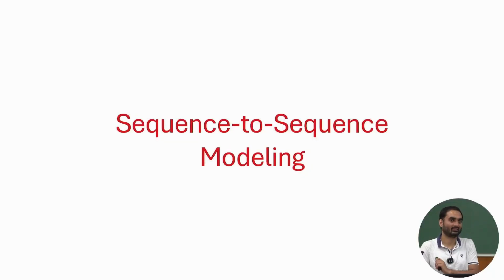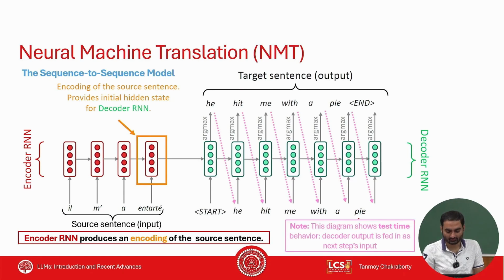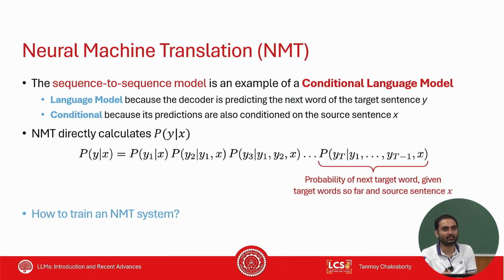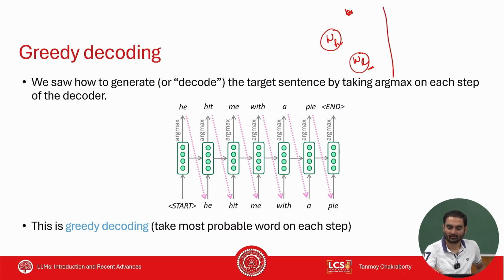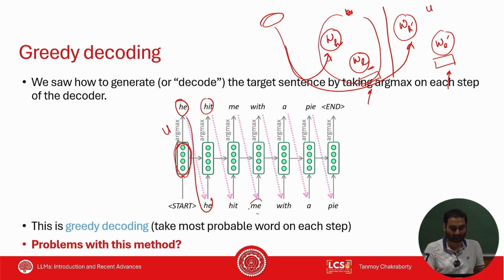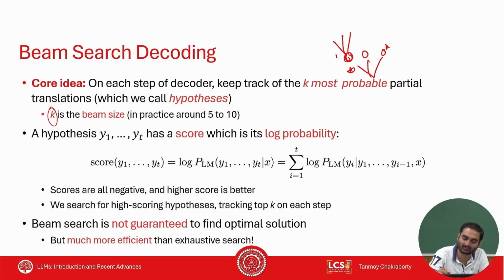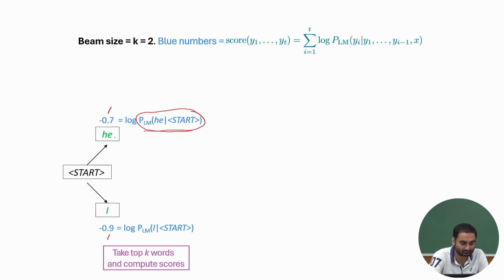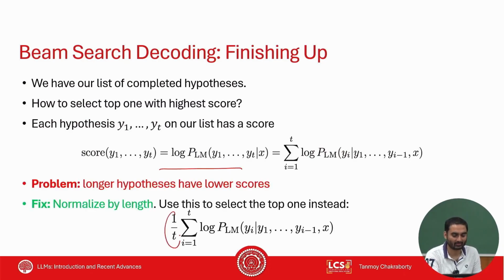Lecture-12:Introduction to Large Language Models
Course Name : Introduction to Large Language Models